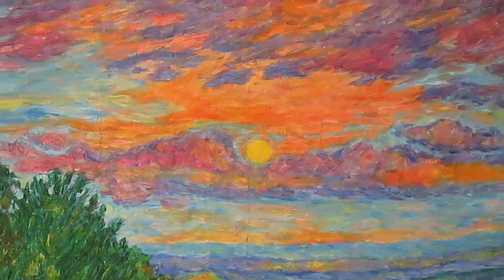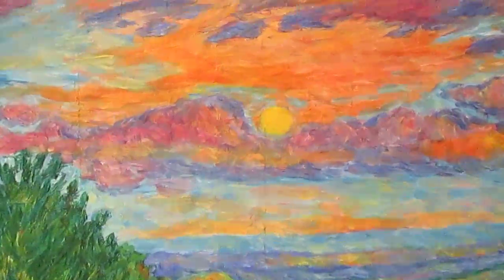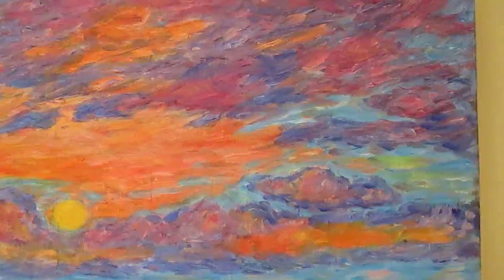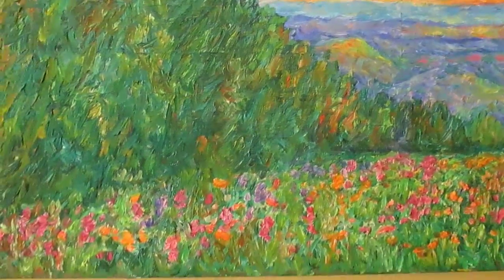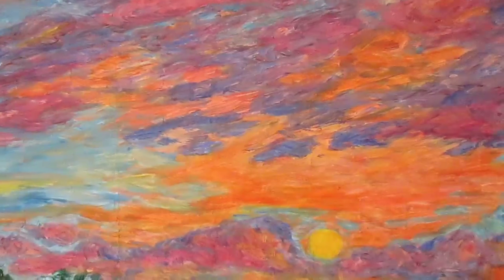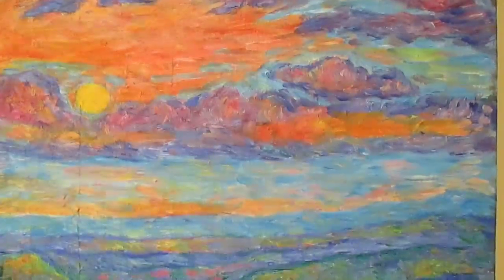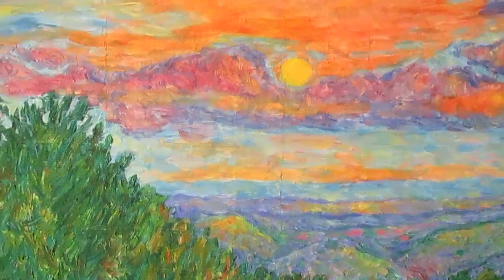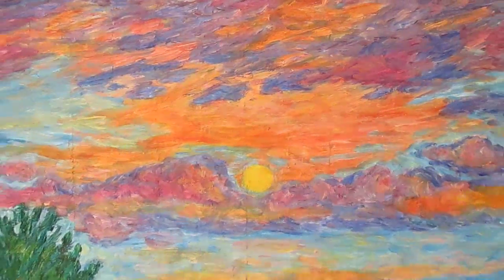Sweet Pea Morning on the Blue Ridge by Kendall Kessler has Home in California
A favorite Blue Ridge painting has a home in La Jolla California.  As always wall art prints are available at the above link.

About Me